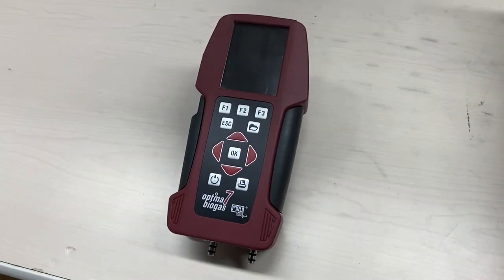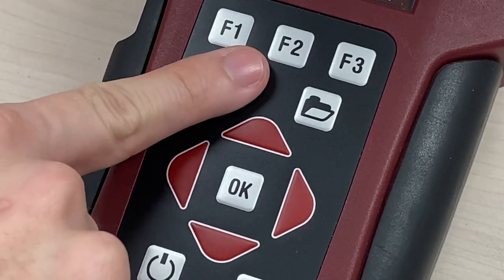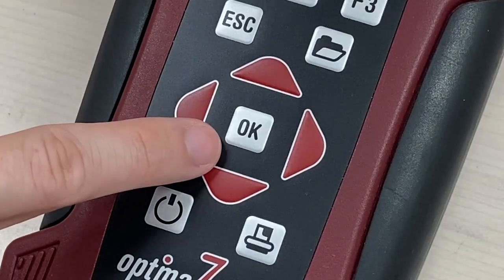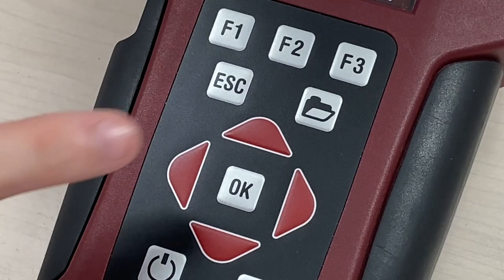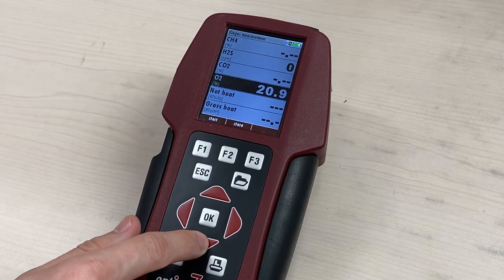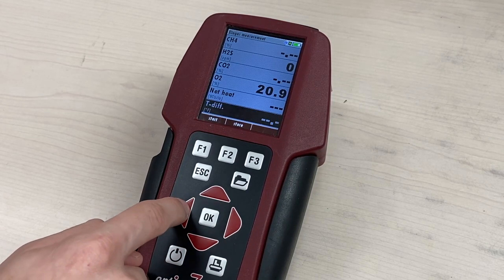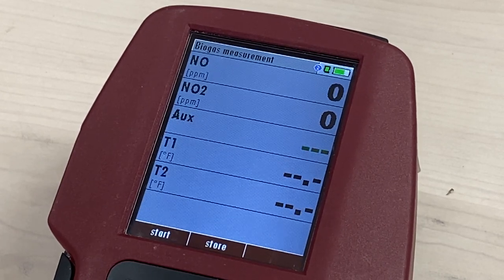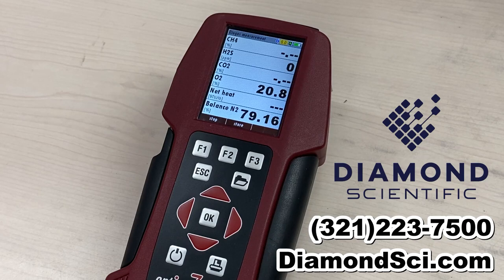Diamond Scientific How To: Customizing Parameters on the MRU Optima 7 and Optimax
The MRU Optima 7 and Optimax gas analyzers are among the most sophisticated tools available for checking biogas levels, emissions, and other parameters. Knowing how to properly take advantage of their many capabilities can greatly increase both efficiency and accuracy. Today, we are going to go over how to customize the desired parameter on your unit's display window.

Diamond Scientific is your stop for biogas detectors, pumps, accessories and more for clinical research, environmental & hazardous applications. Diamond Systems LLC is a Veteran Administration verified VOSB Certified Company. Our customers and focus includes IVF labs, food, brewery, pharmaceutical sciences, air and water quality researchers, landfill-bio digester applications and safety equipment for toxic gas, national security and personal protection.
👂 Listen to the podcast on your favorite app.